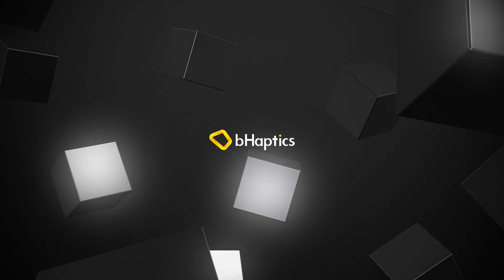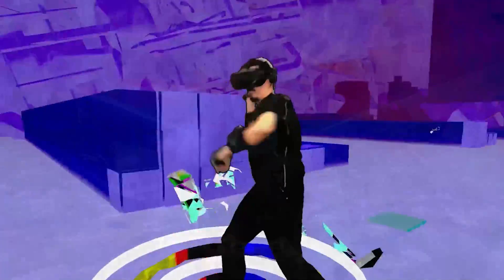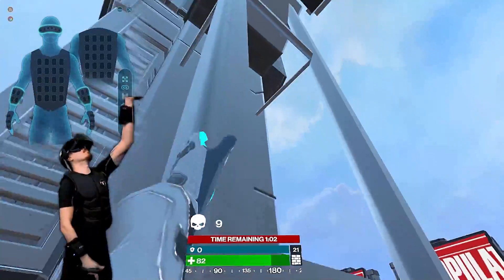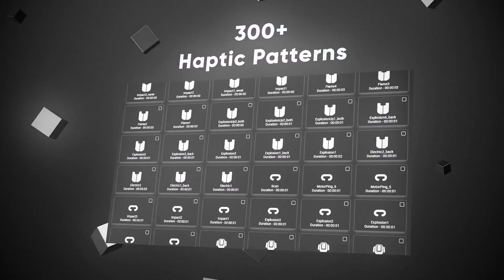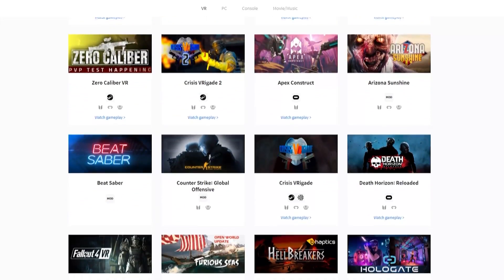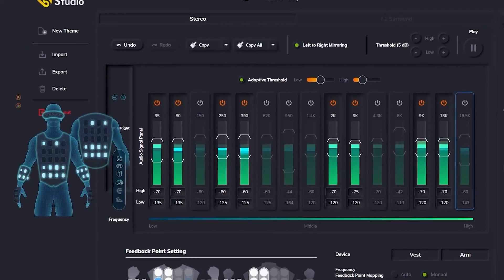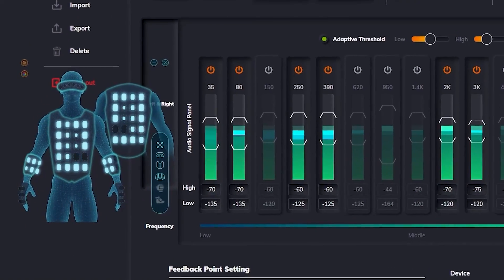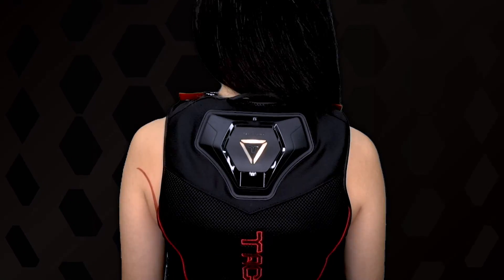bHaptics' CES 2021 keynote in 3 minutes - world's first native gaming haptic suit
bHaptics, the world’s leading innovator of full-body haptic solutions and a CES 2021 Innovation Awards Honoree, will showcase brand-new TactSuit X Series along with their other full-body haptic devices at the upcoming all-digital CES 2021, happening Jan. 11-14, 2021.